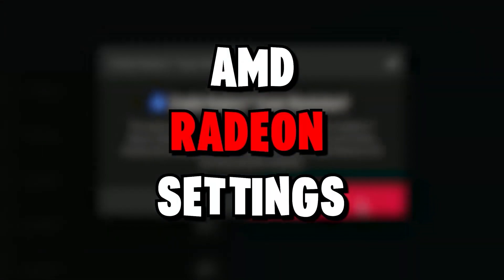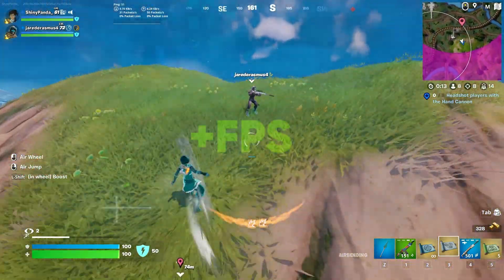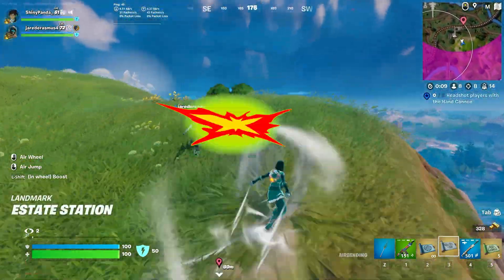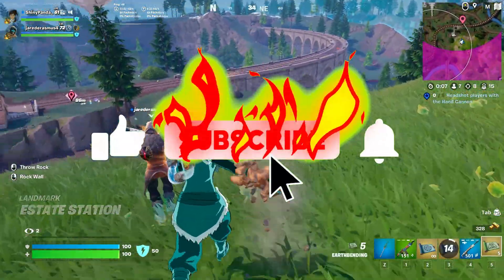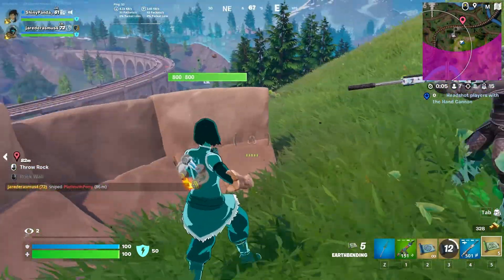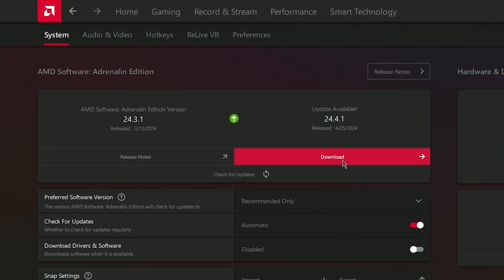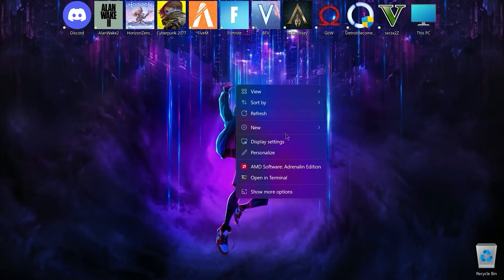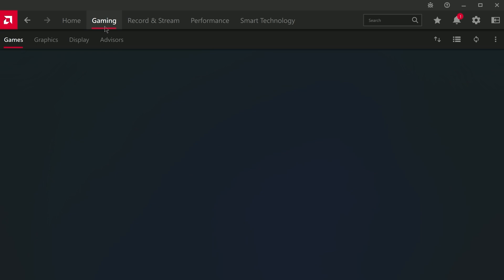AMD Software Adrenalin Edition 24.4.1✅ | AMD New Update 24.4.1 | AMD Best Settings For Gaming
Title : AMD Software Adrenalin Edition 24.4.1✅ | AMD New Update 24.4.1 | AMD Best Settings For Gaming

Videos Chapters :
00:00 intro
00:13 update
00:19 AMD Settings
2:05 Optimization Pack
3:48 Ending

PC Spec's
Processor : Ryzen 5 5600
Motherboard : Msi B450m A-Pro Max
Gpu : XFX Rx 6600xt
Ram : Delta T-Force 16gb
PSU : Corsair TX750